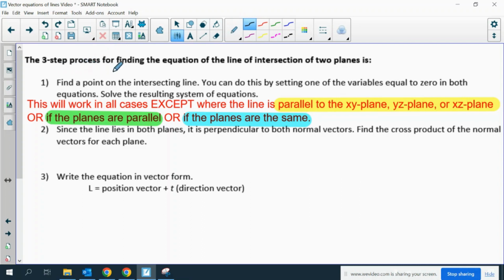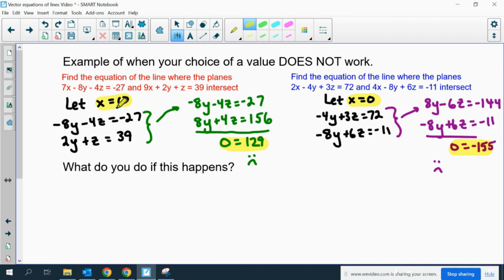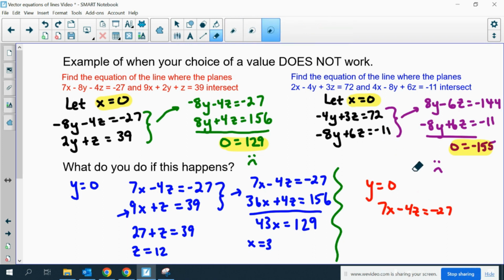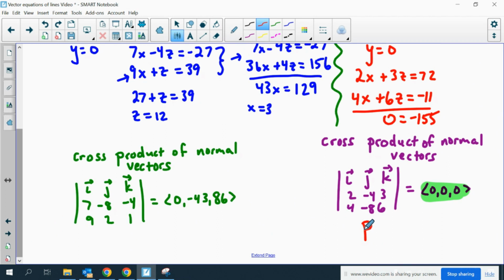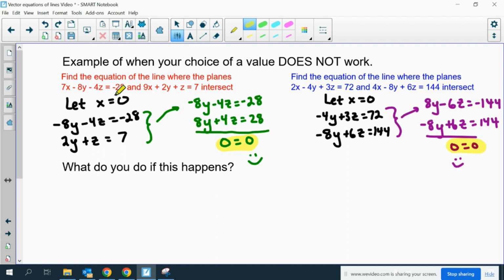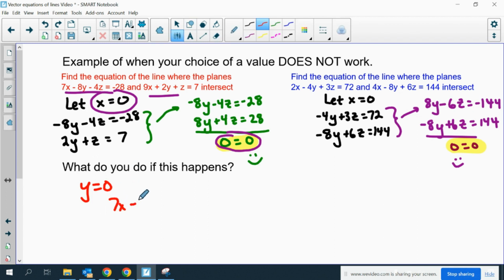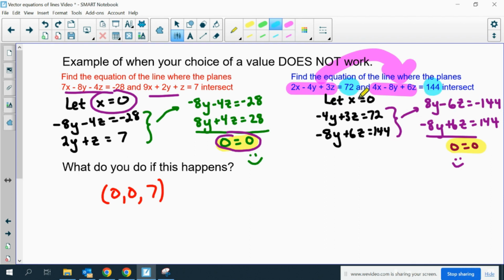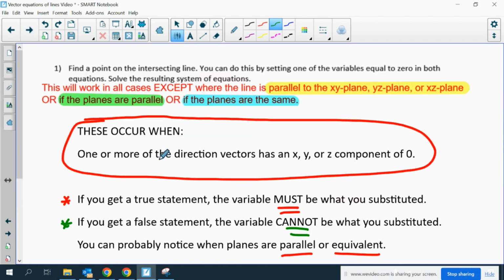HPC Intersection of Planes Dilemma